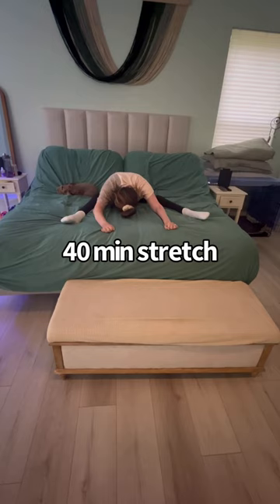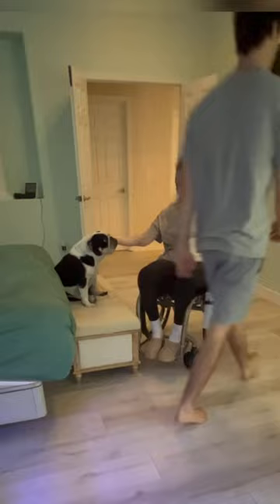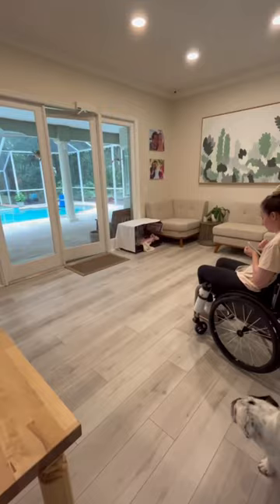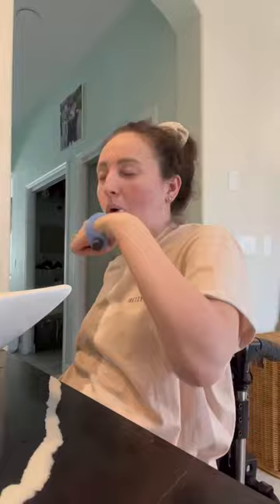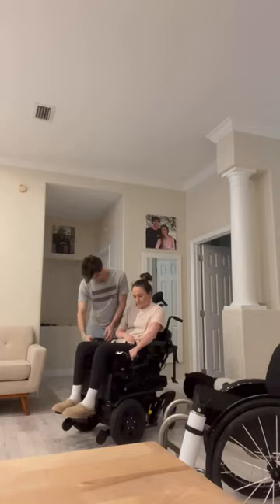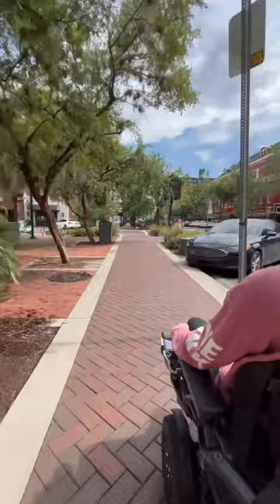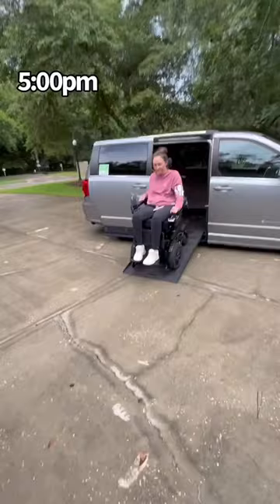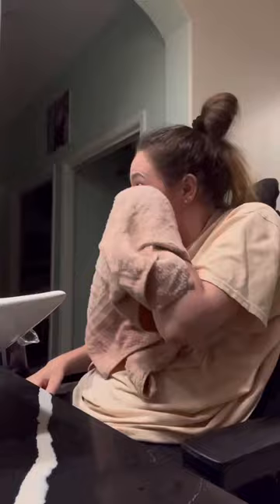Erin Field: A Day in the Life of a Quadriplegic￼